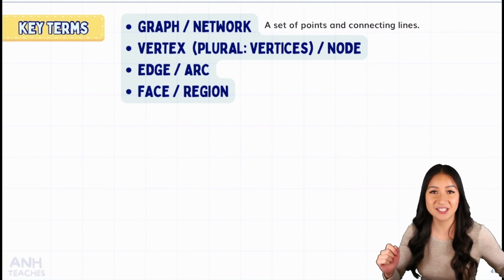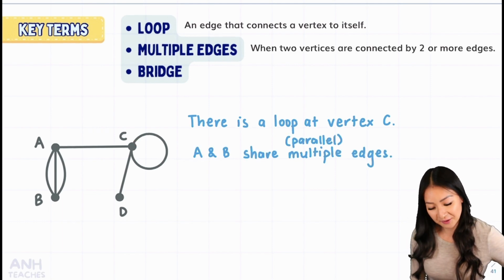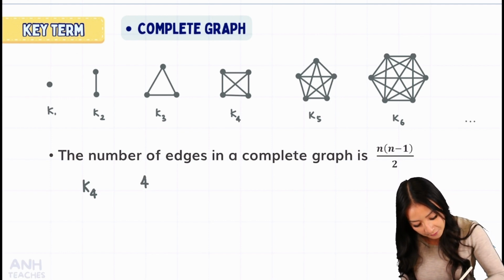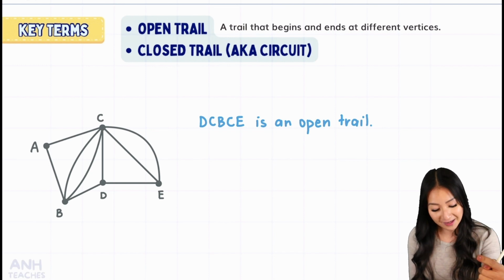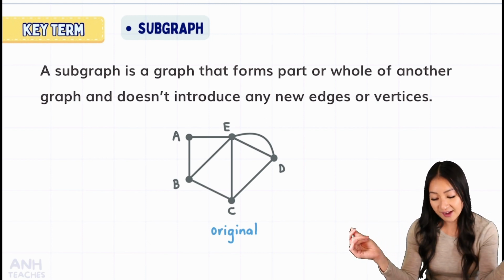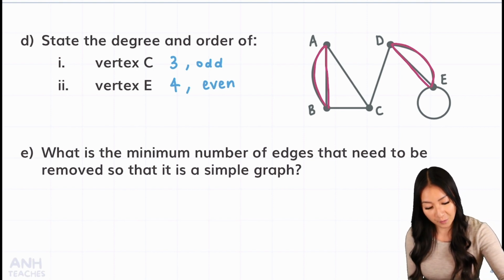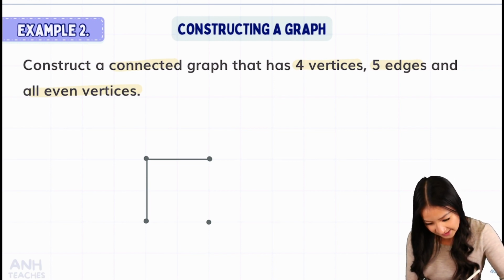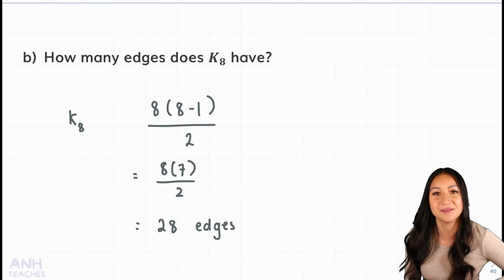Introduction to Graph Theory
(13:09 for more info)

[[ Terminology ]]
00:00  Intro
00:45  graph/network
00:57  vertex (plural: vertices) / node
01:18  edge / arc
02:09  face / region
02:55  adjacent vertices
03:22  connected vertices
03:39  isolated vertex
03:56  disconnected / unconnected graph
04:05  loop
04:18  multiple (parallel) edges
04:39  bridge
05:05  degree of vertex
05:51  parity of vertex
06:11  directed graph (digraph)
06:29  weighted graph
06:47  complete graph & n(n-1)/2
08:16  simple graph
08:57  walk
09:20  trail
09:55  path
10:25  open trail
11:17  closed trail (circuit)
12:07  open path
12:28  closed path (cycle)
13:27  length of walk
14:29  subgraph

[[ Examples ]]
15:32  Example 1. Identifying key features of a graph
20:30  Example 2. Constructing a graph
23:18  Example 3. Simple graphs & complete graphs

- the bigger, newer iPad Pro & Apple Pencil 2
- an old dslr with an Elgato Cam Link 4K
- Spectrum Aurora ring light and 2x Elgato Key Lights
- Blue Yeti microphone on an Elgato Wave mic arm
- on my iPad: Notability
- on my laptop: OBS Studio & DaVinci Resolve
- all graphics: Canva (I have access to Canva for Education)

[[ Related Curriculum ]]
WA Mathematics Applications
3.3.6 demonstrate the meanings of, and use, the terms: walk, trail, path, closed walk, closed trail, cycle, connected graph, and bridge

NSW Mathematics Standard 1 MS-N1
VIC General Mathematics Unit 2 Area of Study 2
QLD General Mathematics Unit 4 Topic 2
SA & NT General Mathematics Stage 1 Subtopic 6.2
TAS General Mathematics ACMGM078 & ACMGM084